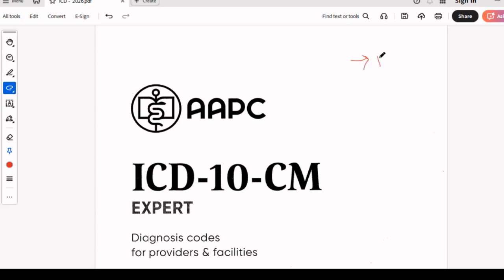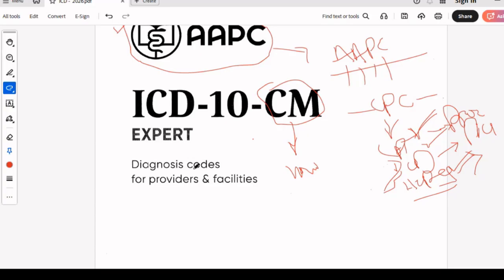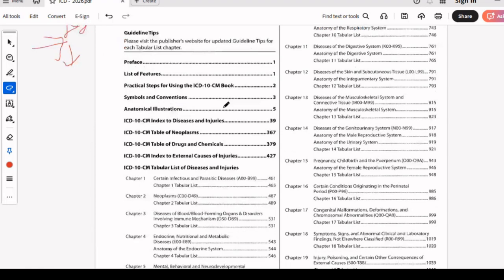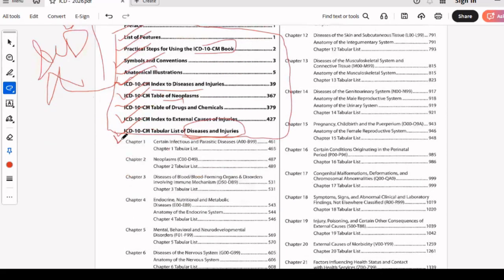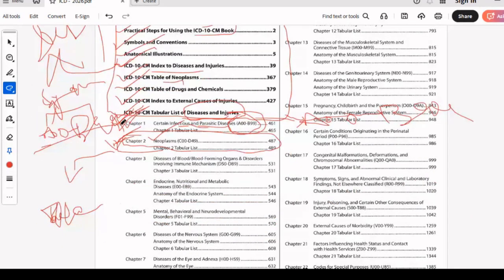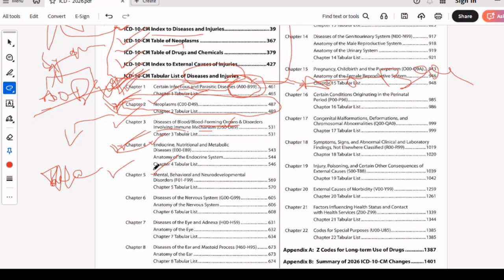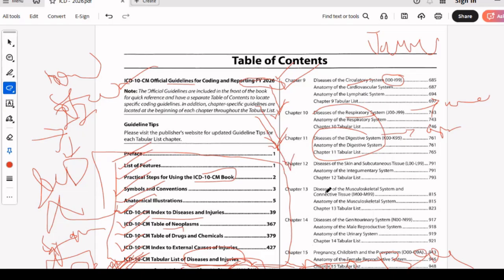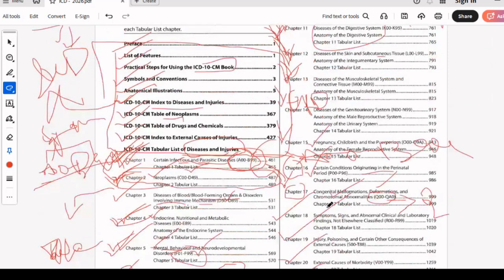Medical Coding -Part 1 | ICD-10-CM International Classification of Diseases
Welcome to **Medical Coding – Part 1**, an educational video designed to introduce beginners and aspiring medical coders to **ICD-10-CM (International Classification of Diseases, Tenth Revision, Clinical Modification)**.

In this video, we begin with the fundamentals of ICD-10-CM diagnosis coding  and develop a strong foundation for understanding how medical conditions, diseases, symptoms, and reasons for healthcare encounters are translated into standardized diagnosis codes. ICD-10-CM coding is an essential skill for medical coders and is widely used in healthcare documentation, billing, claims processing, reporting, and reimbursement.

In Part 1, we cover important introductory concepts, including:

According to the official ICD-10-CM guidelines, coders should locate a diagnosis through the Alphabetic Index and then verify the complete code in the Tabular List. The Tabular List is essential for confirming details such as required characters, laterality, and applicable instructional notes.

This video is suitable for:

* Beginners starting a career in medical coding
* Students preparing for CPC, CCS, CCS-P* and other coding-related certifications
* Medical billing and coding professionals looking to strengthen their ICD-10-CM fundamentals
* Healthcare professionals interested in understanding diagnosis coding
* Anyone who wants to learn medical coding from the basics

### 💡 Why Learn ICD-10-CM?

Accurate diagnosis coding requires more than simply memorizing code numbers. A coder needs to understand medical documentation, coding conventions, official guidelines, code structure, and the level of specificity required for accurate code assignment.

This series is designed to make these concepts easier to understand through **simple explanations, step-by-step instruction, examples, and practical coding discussions**. Similar beginner-focused medical coding lessons commonly emphasize code structure, foundational guidelines, and practical examples.